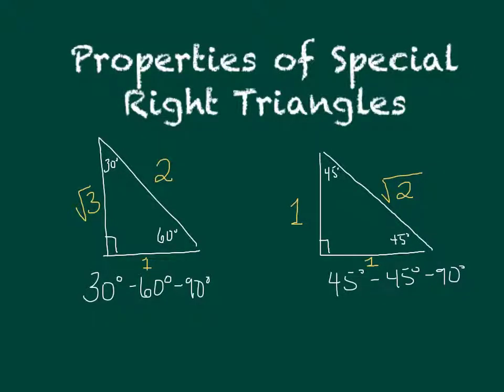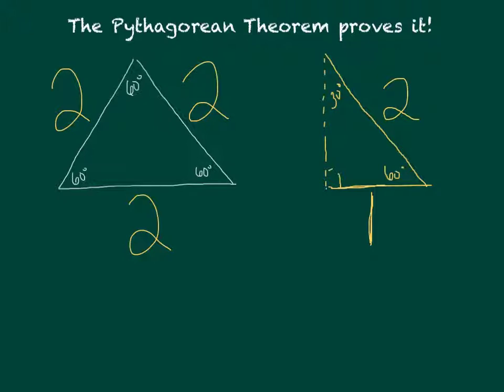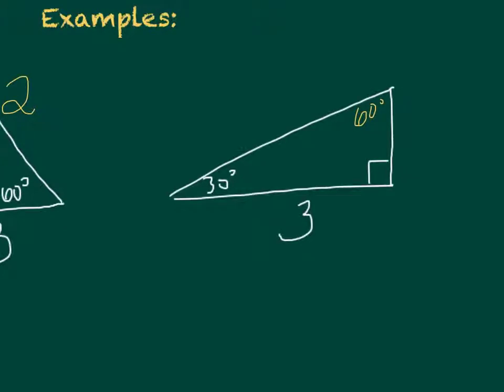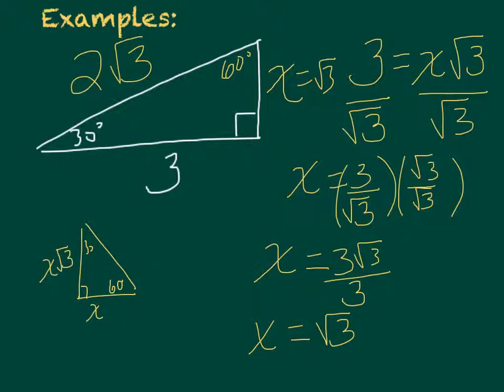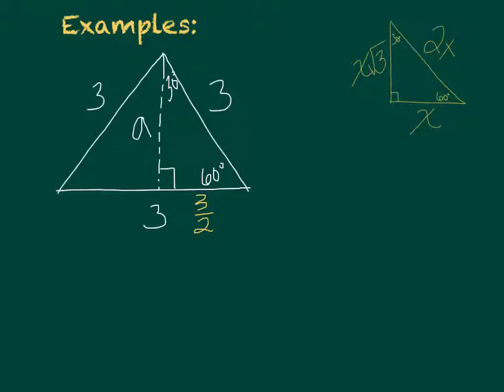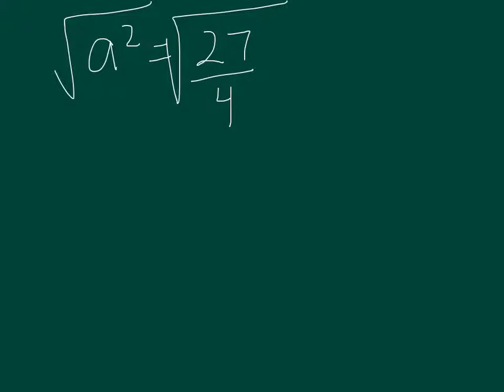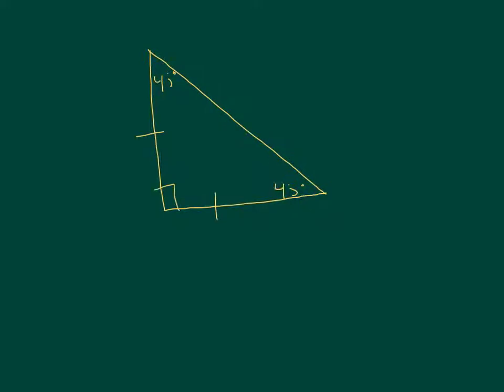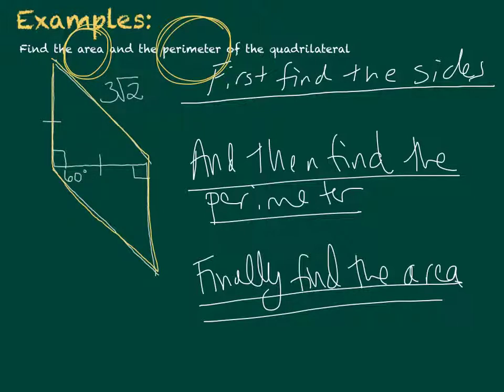The Properties of Special Right Triangles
In this video, Ms. Elmore uses the properties of special right triangles to solve for missing legs and hypotenuses. There is a surprise at the end for current students.